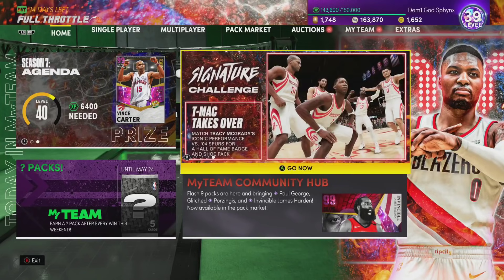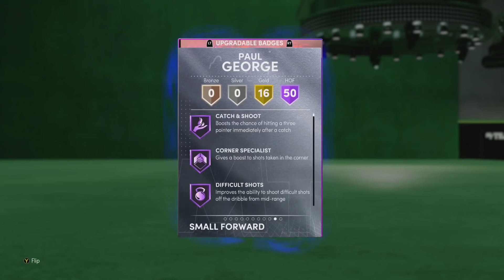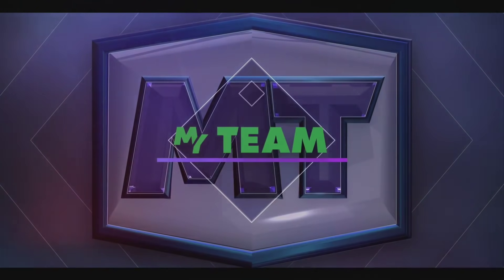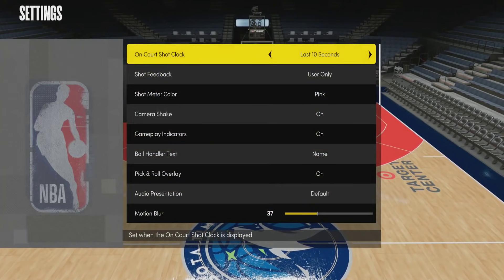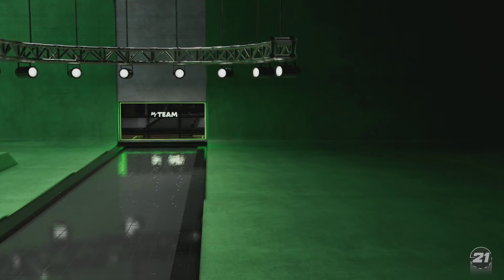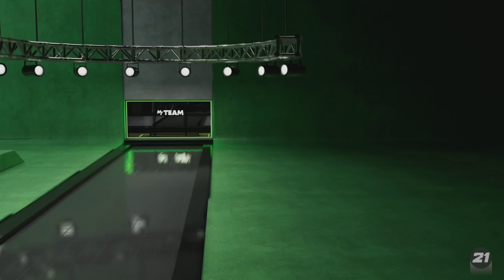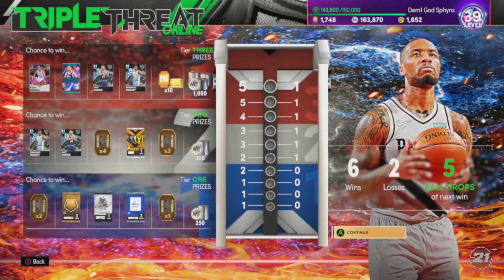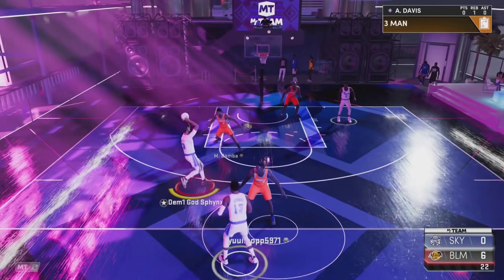dark matter paul george is a problem in nba 2k21 myteam...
dark matter paul george is a top tier card in nba 2k21 myteam. In this video we play a game of nba 2k21 myteam using the new dark matter paul george card in nba 2k21 myteam. this card is one of the best cards in nba 2k21 myteam and is part of the new dark matter set. in this video i tell you guys whether i think that the dark matter paul george card is worth it in nba 2k21 myteam for his price and if i think there is a cheaper option to this card in nba 2k21 myteam that you can get as an alternative